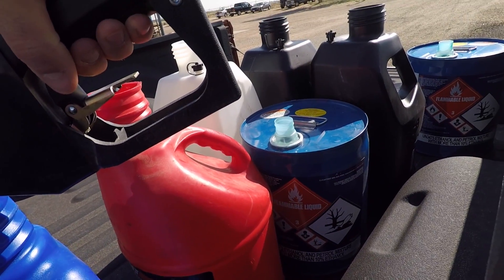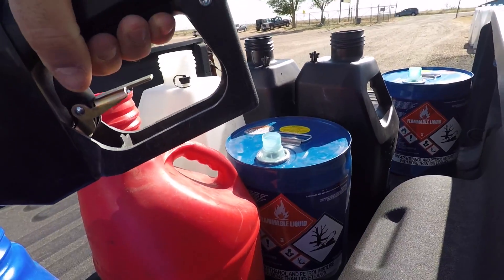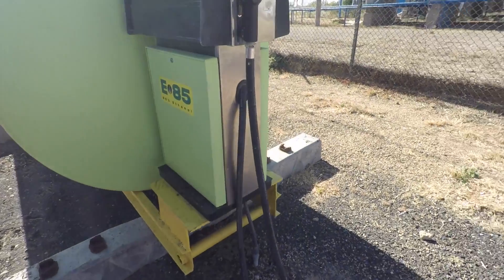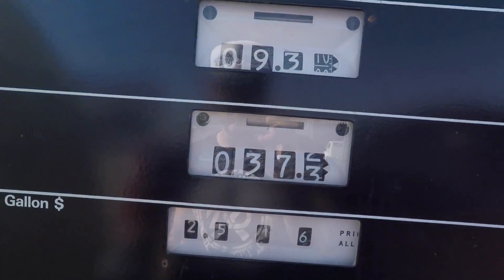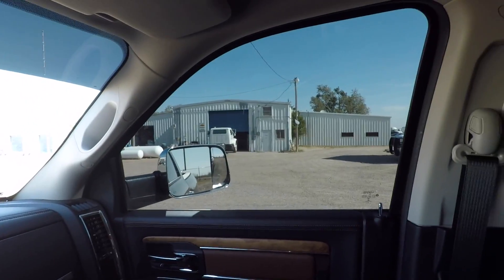PUMP E85 BETTER THAN VP RACING FUELS X85!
Camera Equipment!

send me cool shit:
7681 Canyon Dr.